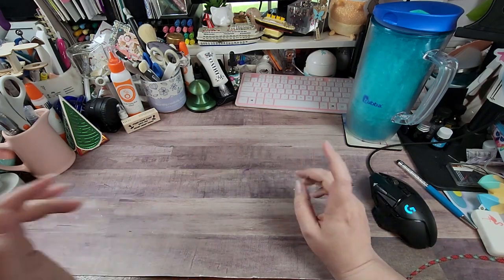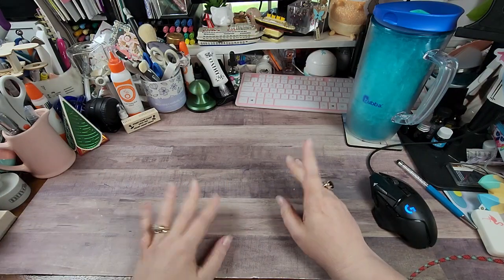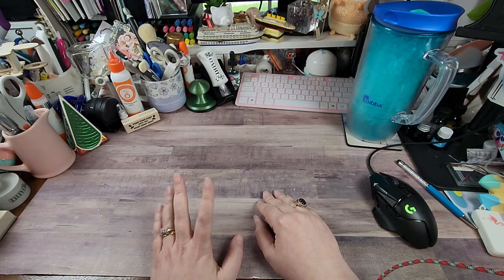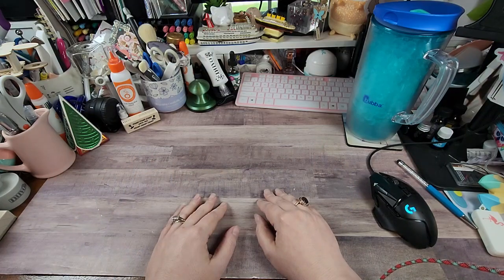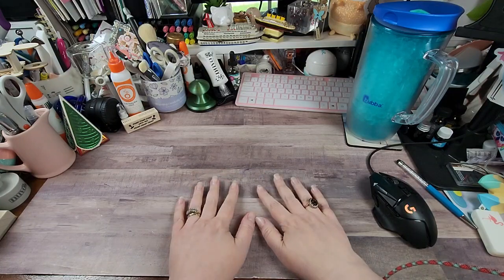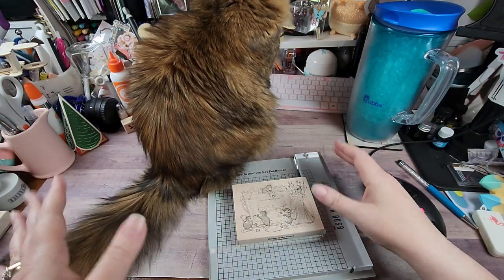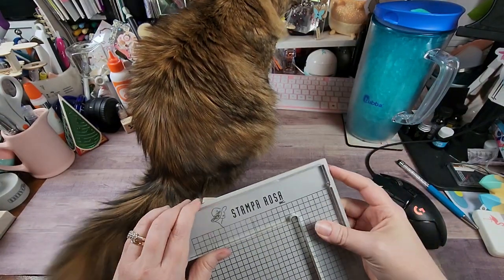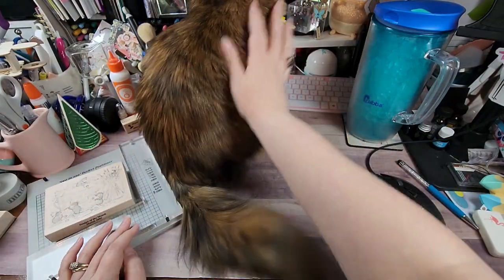Collective Haul (Amazon, Ebay, Hobby Lobby)- April 16, 2022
Hey Y'all... So, tonight's video is a collective of small orders I've placed with Amazon, Ebay and a small haul from Hobby Lobby. I hope you enjoy my finds.

Stencil Brushes:

Stamp/Die Storage:

AMAZON Influencer Store Front:

HotFix Rhinestone Setter Bundle:

Blending Brush Collection:

Paper fashion Watercolor pallet:

2pk- Lawn Fawn Stamp Shammy:

Marietta Magnetic Sheets 8.5x11 (25 pk):

Clear Storage Pockets for dies and stamps (100 pk):

Kokuyo Tape Runner Long:

Kokuyo Tape Runner Refills(5 pk):

WeRMemoryKeepers Score Board:

WeRMemoryKeepers Mini Guillotine Trimmer:

Teflon Bone Folder:

Tim Holtz Glass Media Mat:

Linco Table Top Video Lighting:

Happy Crafting….

Address:
Rochelle Crawford
The Delightful Crafter
17460 I-35 N Ste 430-391